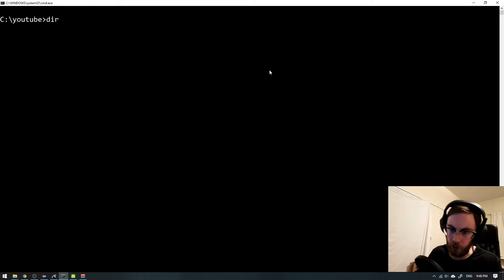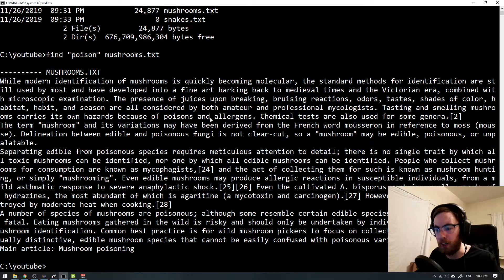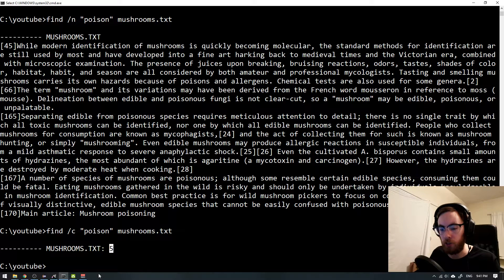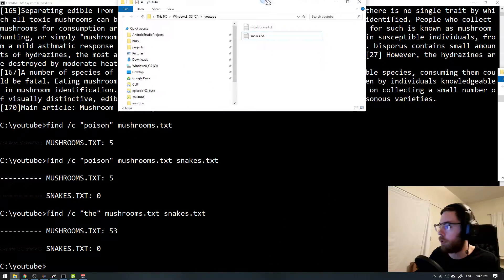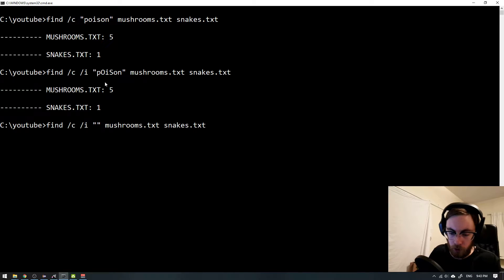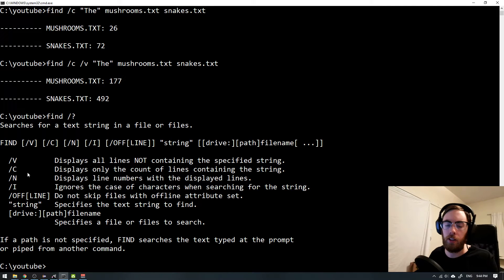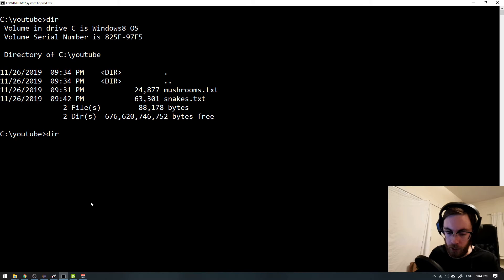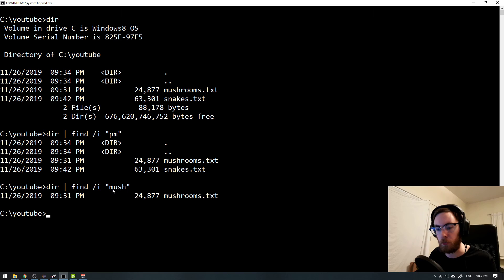HOW TO (FIND) STRINGS IN FILES AND COMMAND OUTPUTS IN CMD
Learn how to find strings in files and command output. You are ready to take the next CMD step!

 📋 Computer Specification
Operating System
 Windows 10 Home 64-bit
CPU
RAM
 8.00GB Dual-Channel DDR3 @ 798MHz (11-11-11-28)
Motherboard
 LENOVO
Graphics
 Viseo 220Dx (1920x1080@60Hz)
 2047MB NVIDIA GeForce GTX 650 (MSI)
Storage
 931GB Seagate ST1000DX001-1CM162 (SATA )
Optical Drives
 PLDS DVD-RW DH16AESH
Audio